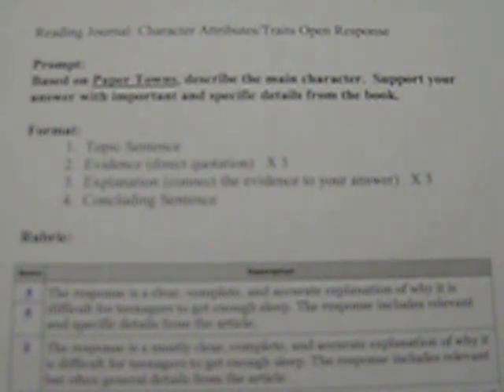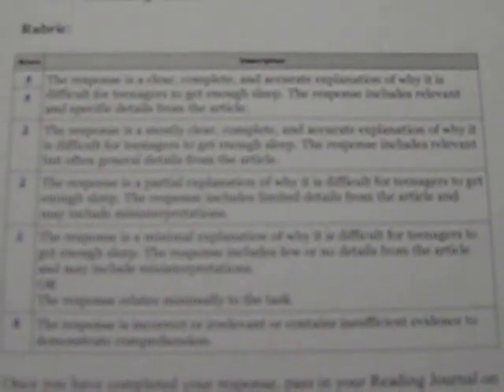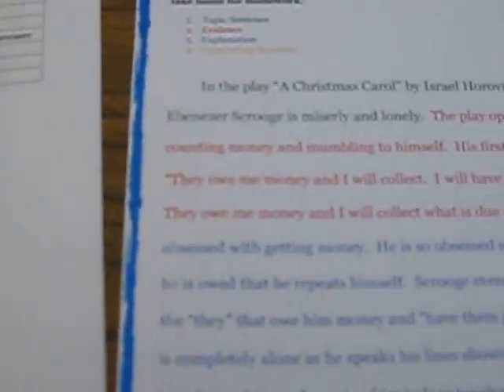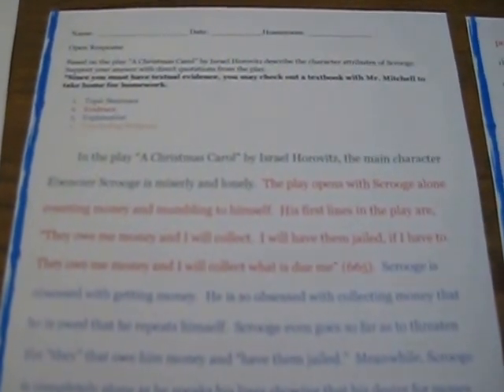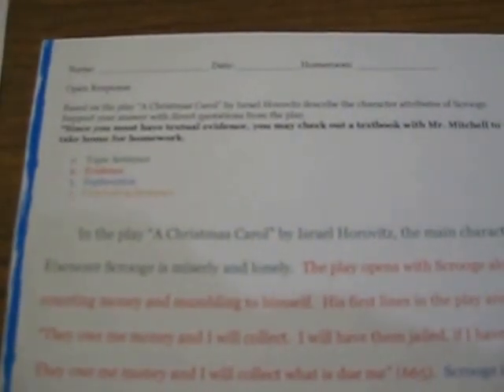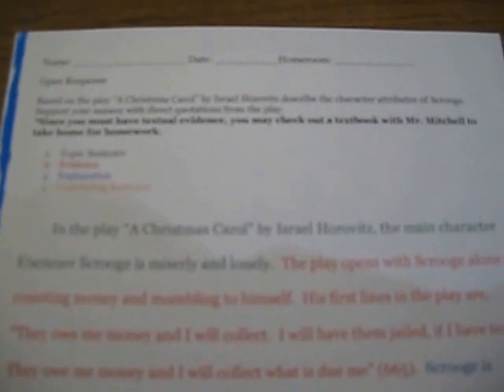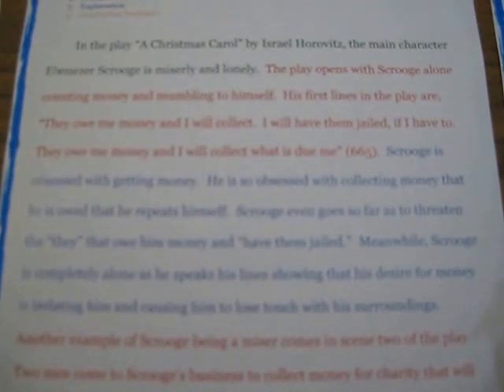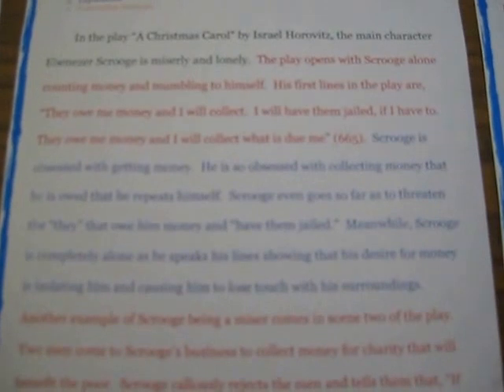Reading Journal Character Attributes and Traits Open Response September 11 2014